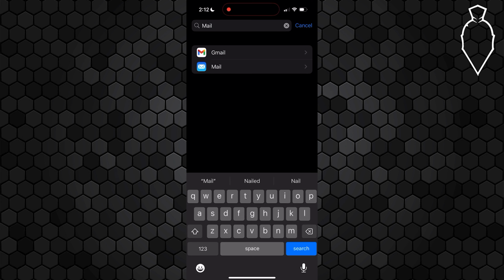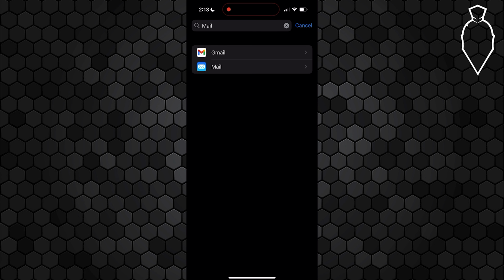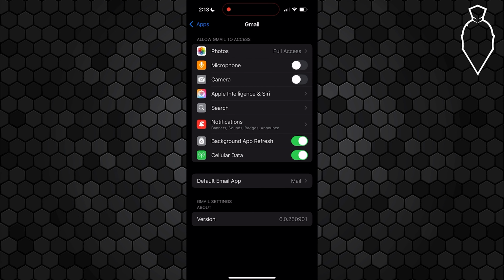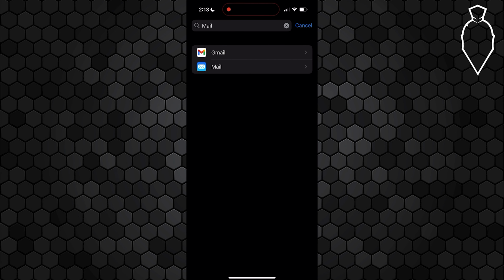How To Check Email Address On iPhone - Step By Step